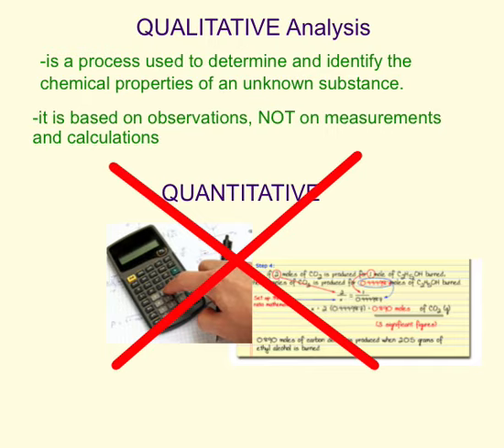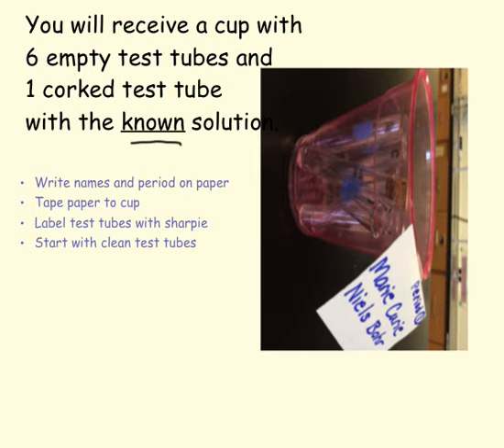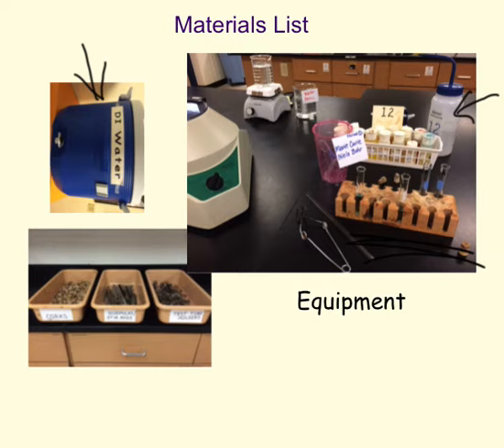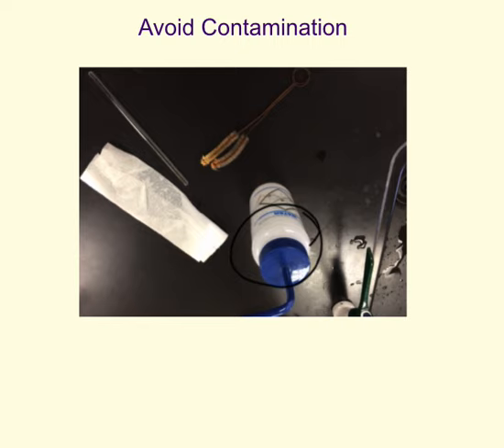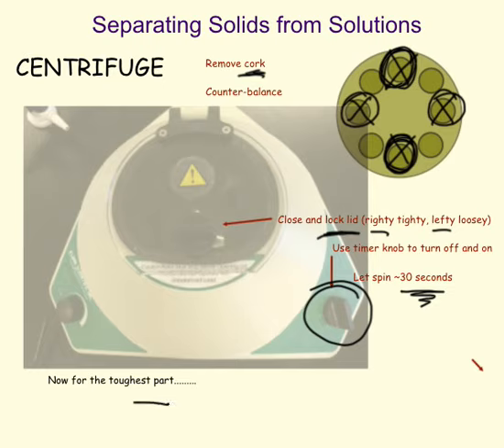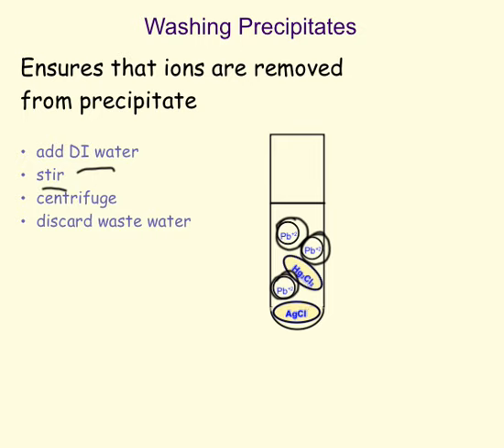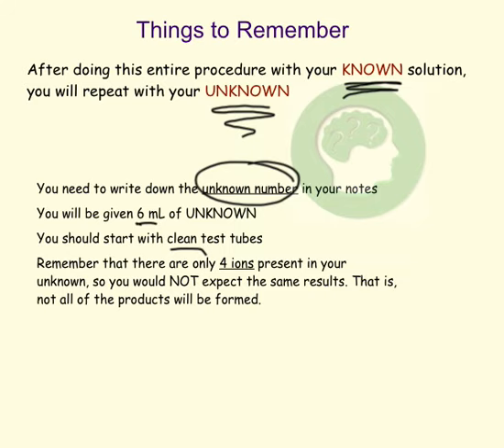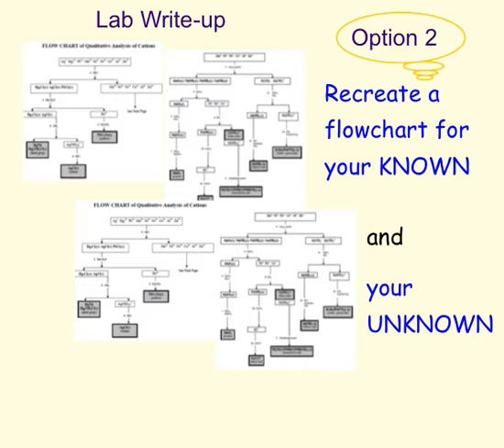Qualitative Lab Prep Video